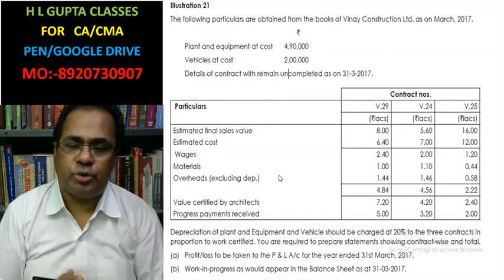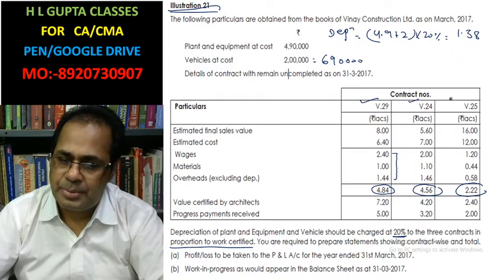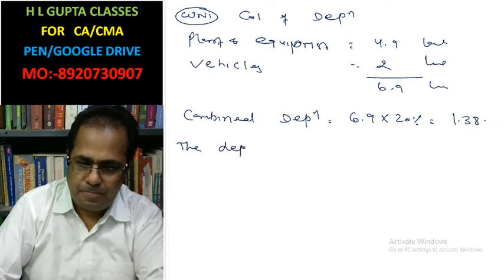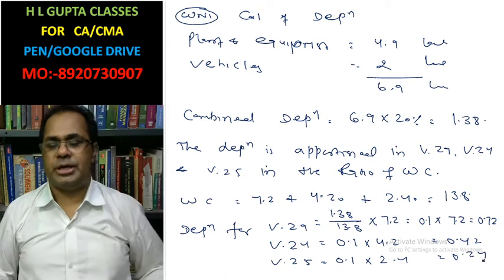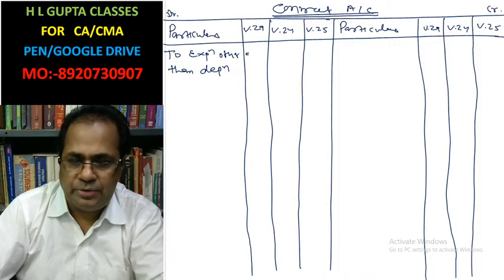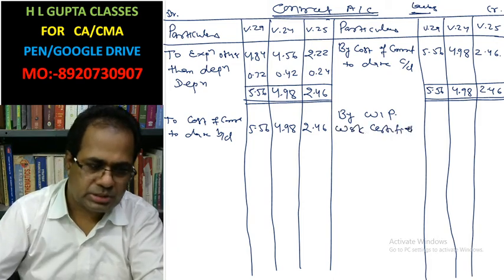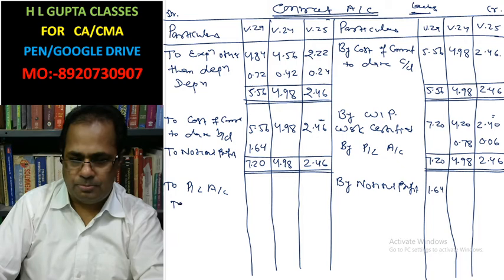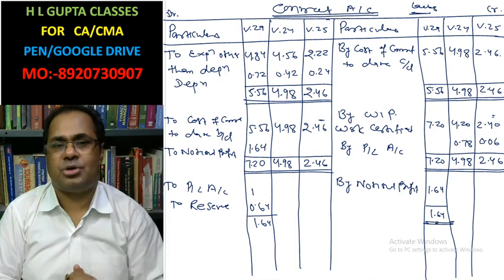CONTRACT COSTING ILLUSTRATION 21, ICMAI Pg 294 BY HL GUPTA To Buy CLS FOR CA/CMA, (8920730907)